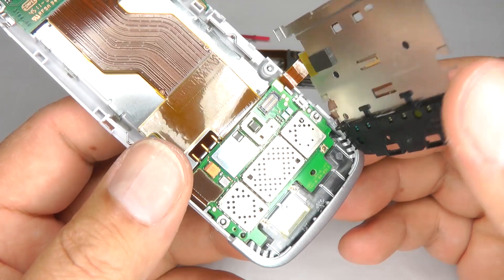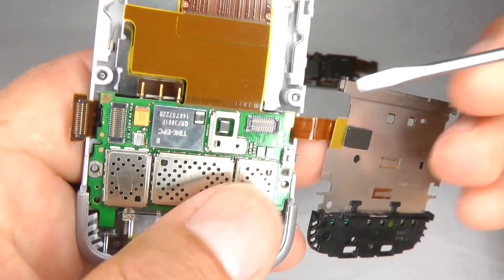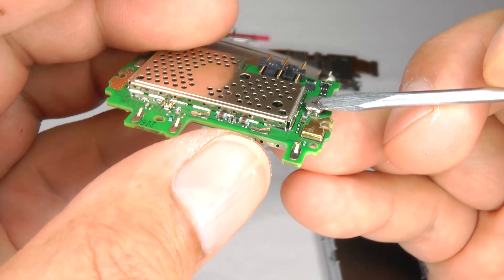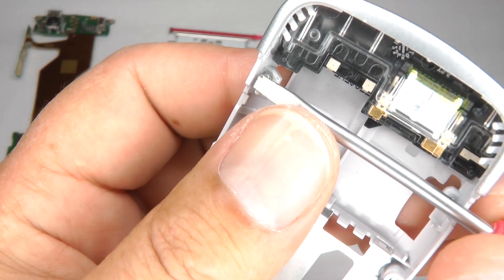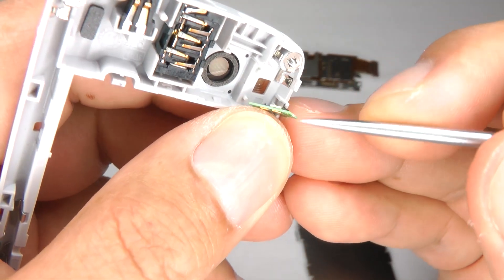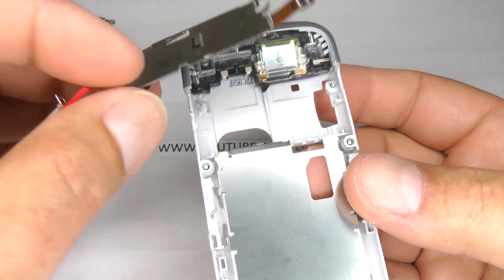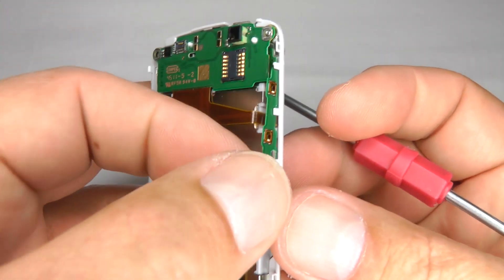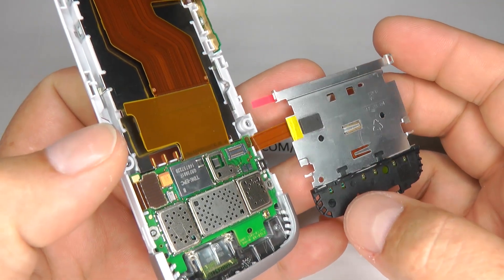Nokia C3-01 Keypad - Sim & SD Card Tray Replacement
This should come in handy if you need to replace the keypad, sim or sd tray.
Loudspeaker 2:09
Earphone Socket 2:40